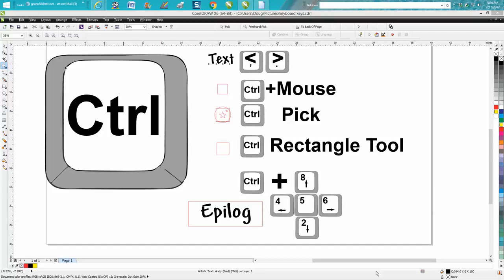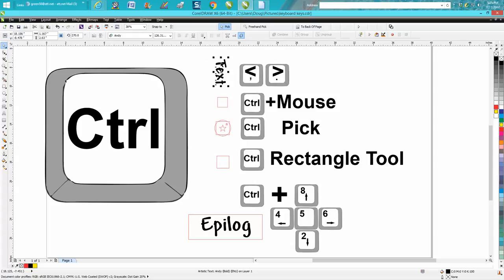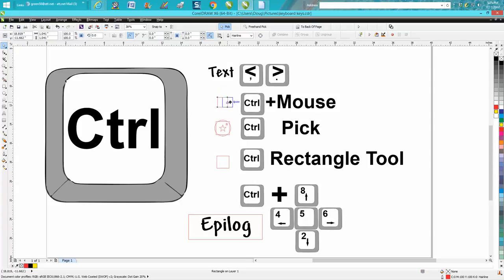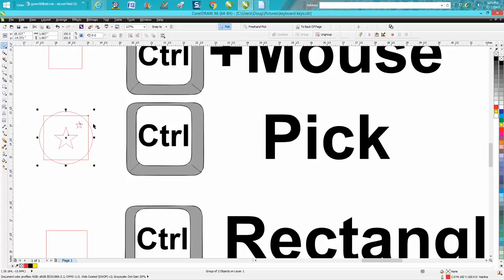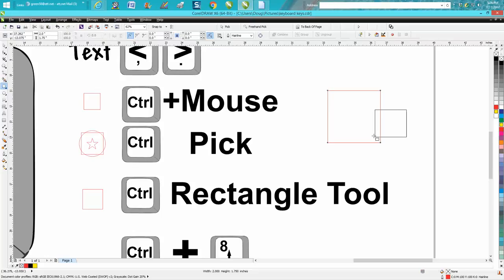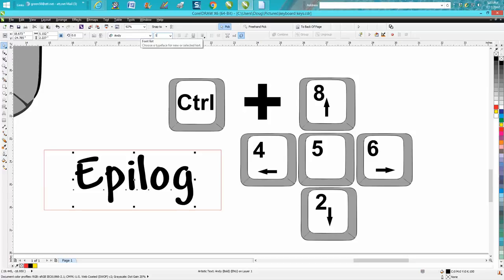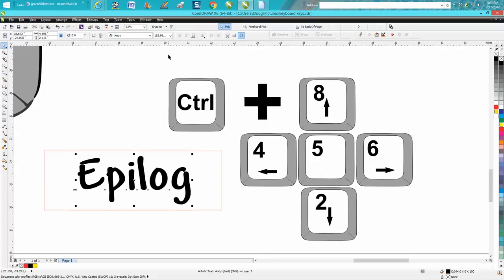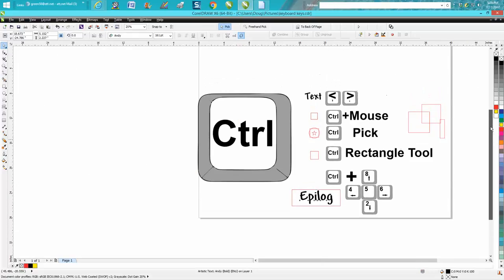Corel Draw Tips & Tricks Ctrl Key and things with you can do with it